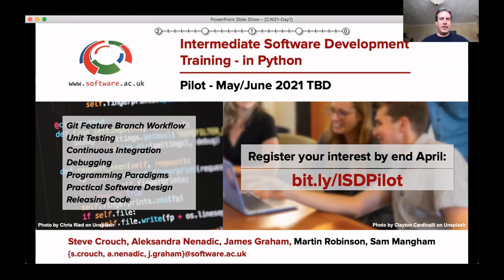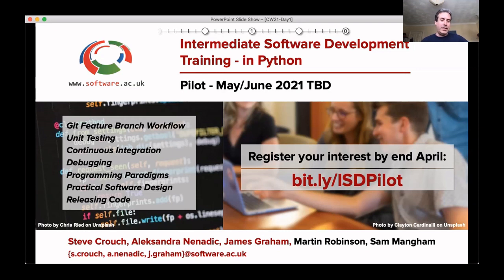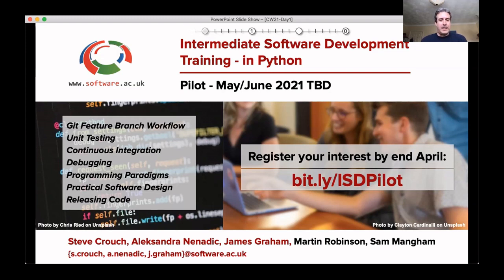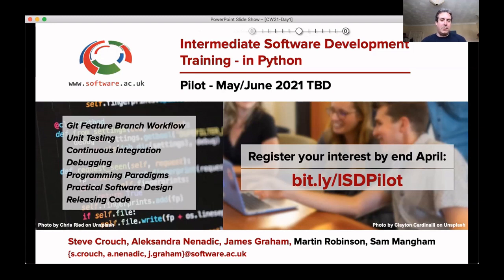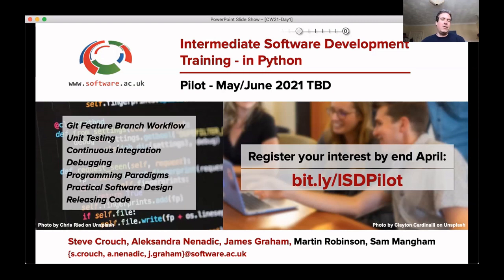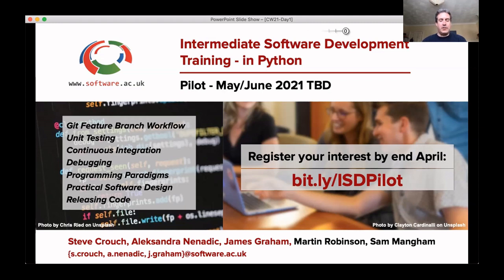Intermediate Software Development Skills: The Next Step - CW21 Lightning Talk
Lightning Talk: Intermediate Software Development Skills: The Next Step by Steve Crouch on 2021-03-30